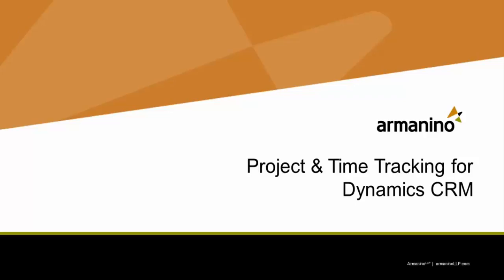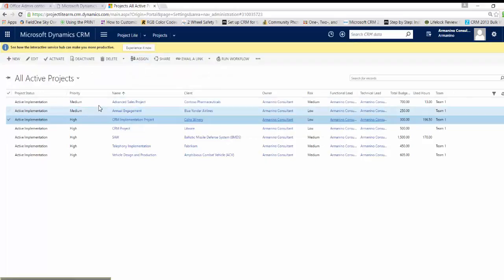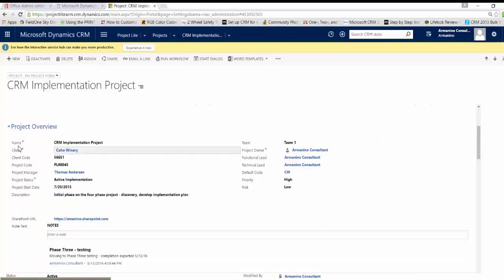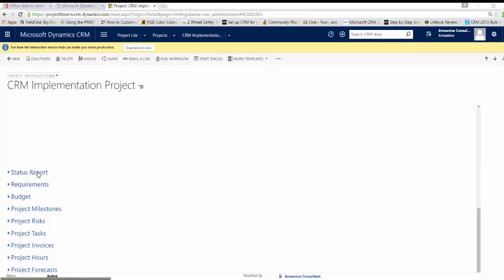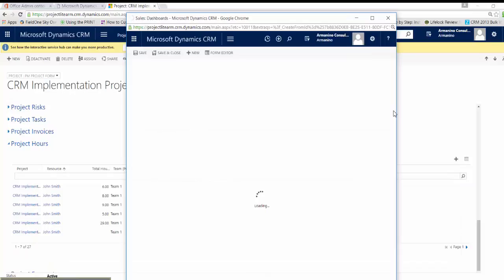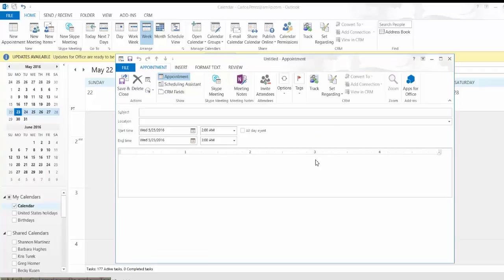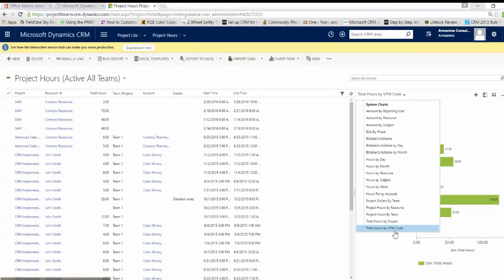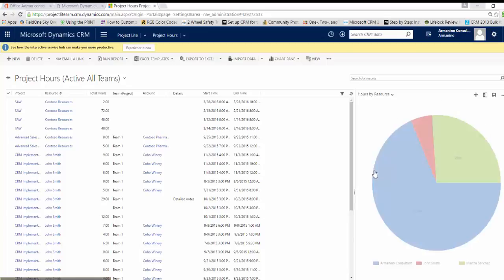Armanino Time & Project Tracking for Microsoft CRM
A solution to more effectively manage projects, resources, track time, and report project status to customers.